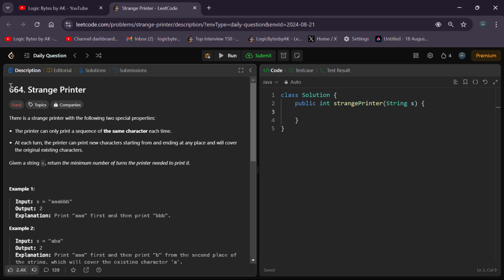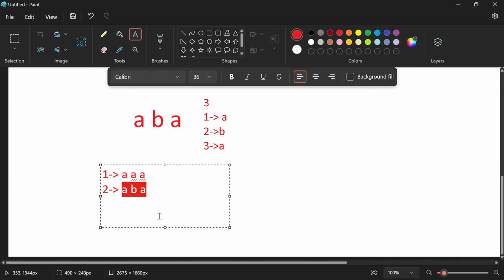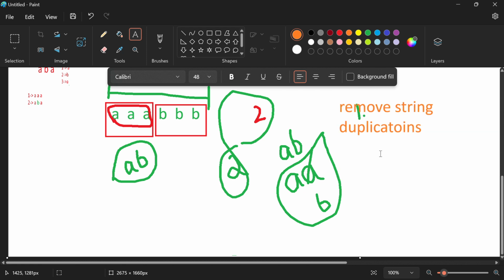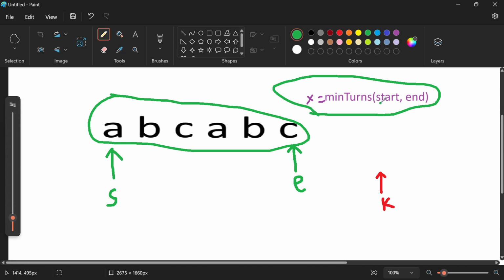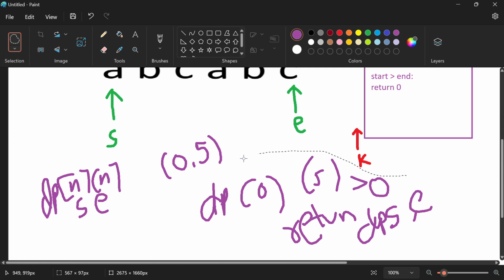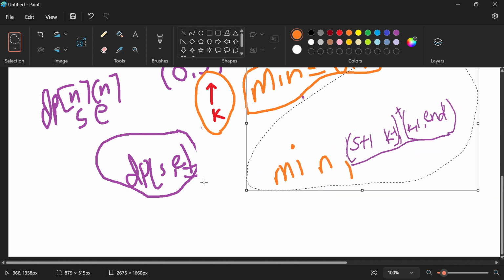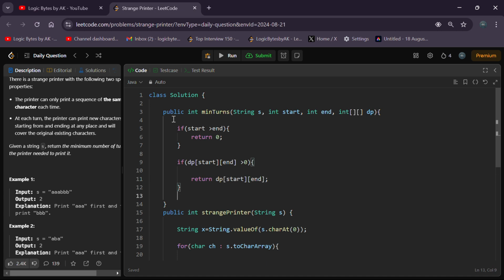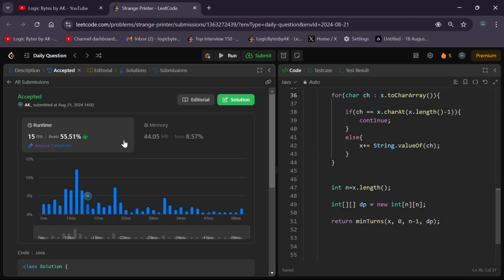664. Strange Printer || LeetCode Daily Challenges || LogicBytesbyAK || JAVA